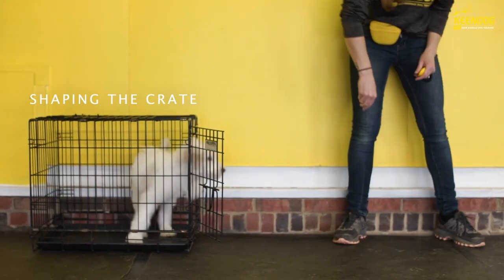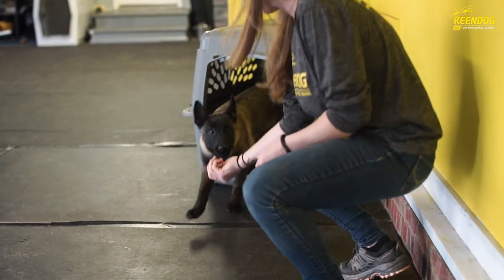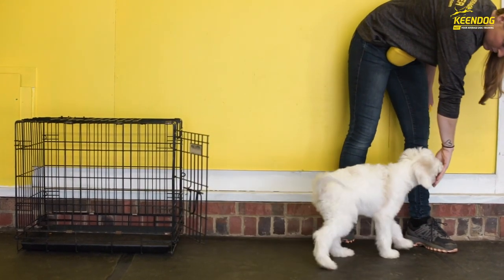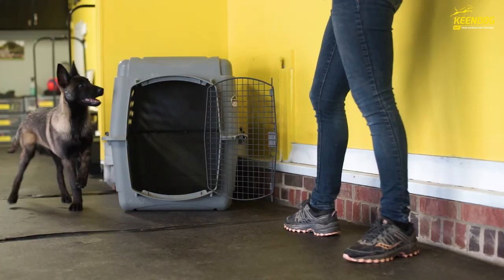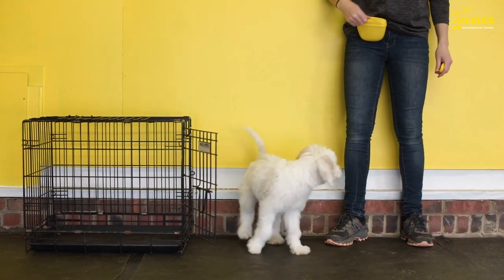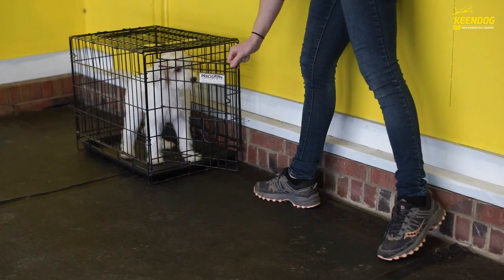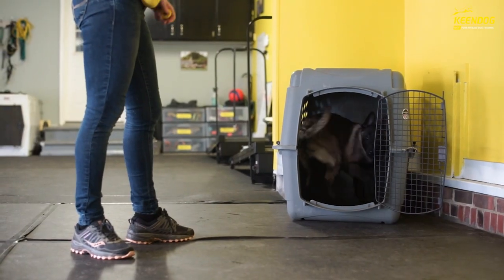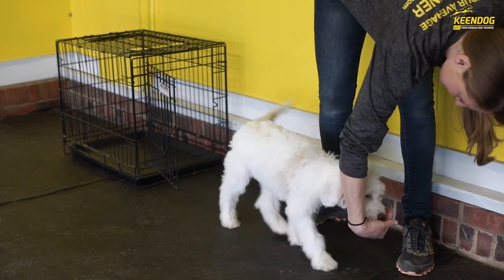Puppy Training 101: Shaping The Crate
The crate is a very beneficial management tool for your puppy and you can do a variety of things to make it a happy and safe place. One of these exercises being to shape the crate as shown in this video. Want some more ideas and the reason why crates are important - head to our blog.